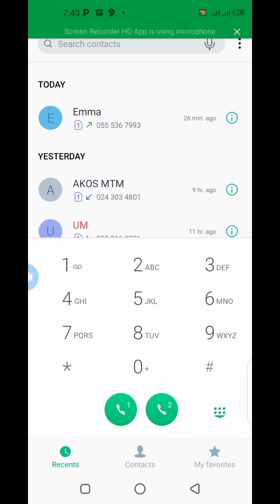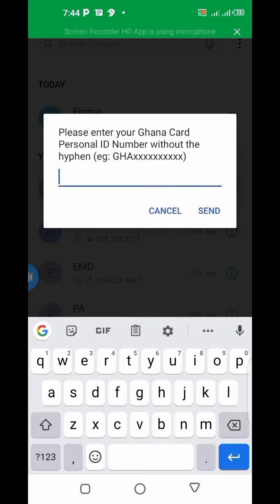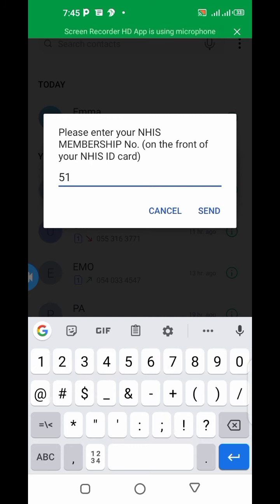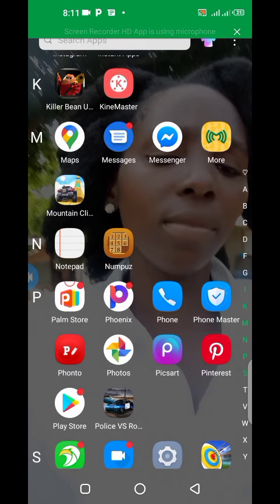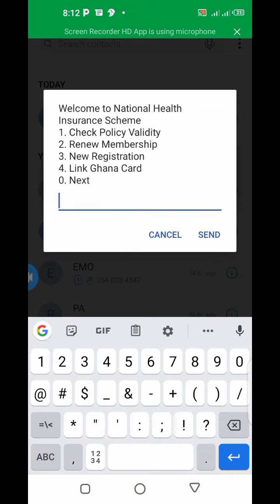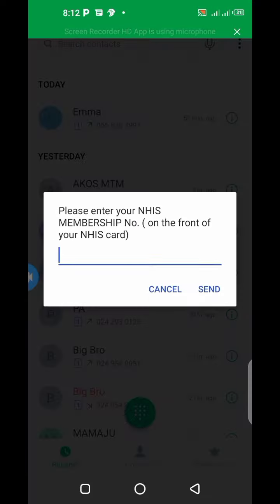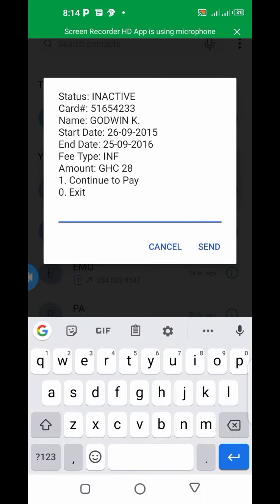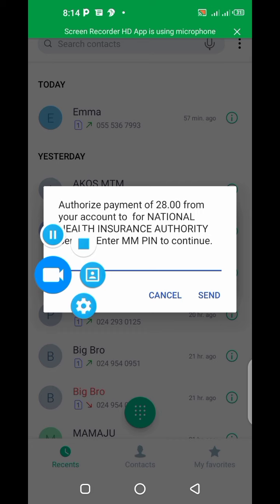HOW TO LINK YOUR GHANA CARD WITH YOUR HEALTH INSURANCE AND ALSO RENEW IT ||2022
With the short code available in Ghana, Ghanaians can now  follow the easy steps in the tutorial video in order to link their Ghana card with their health insurance and also have their insurance cards as well renewed.
# ghanacard#NHIScard#TechEyeMediaGh #2022